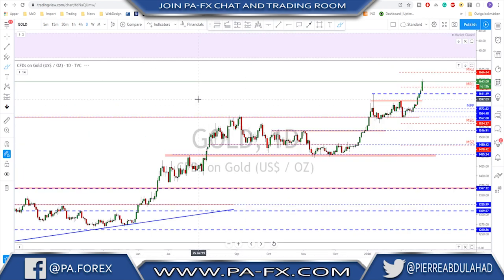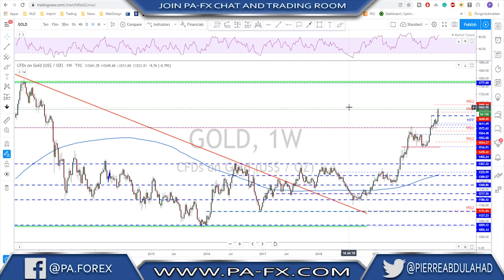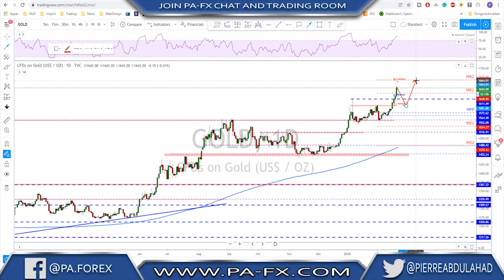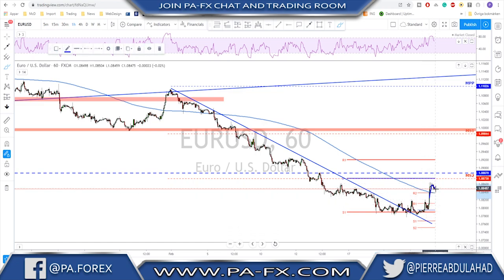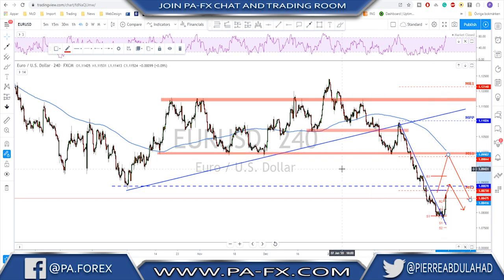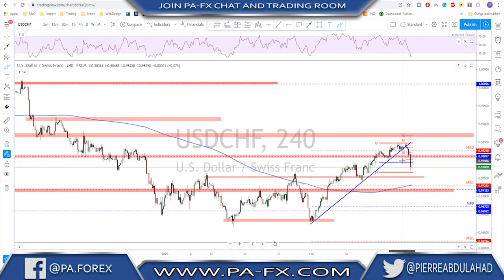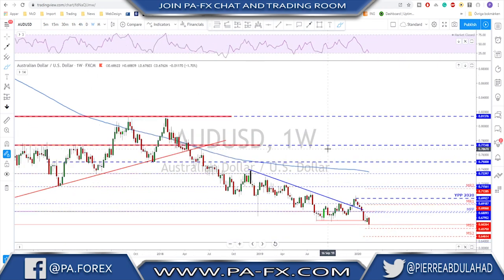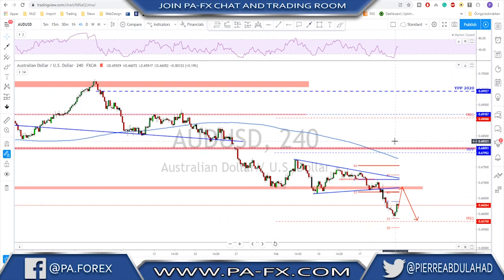Forex | Weekly Trade Ideas (Top Down Analysis)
The Weekly Trade Ideas (Top Down Analysis) The best place to go when you need help to plan your trading week.

We cover all the major currencies including crude oil and Gold.